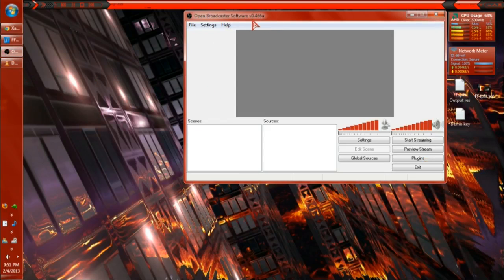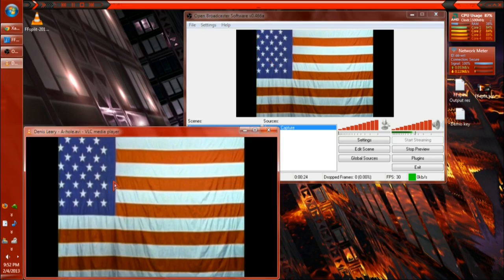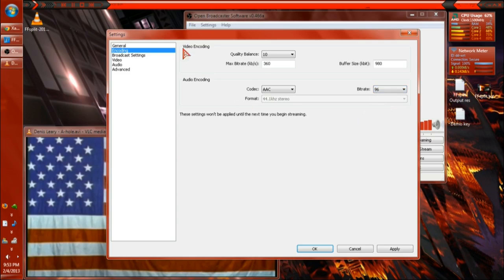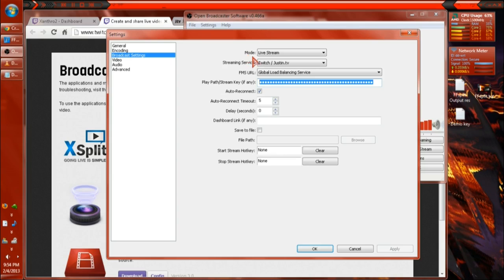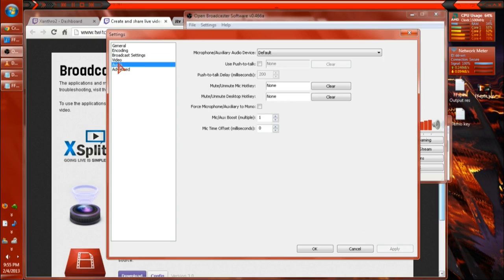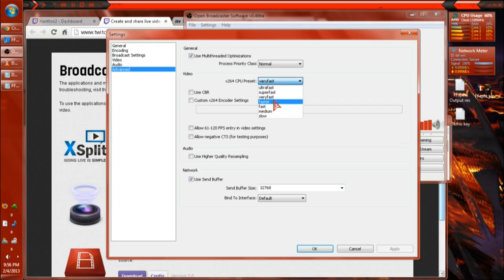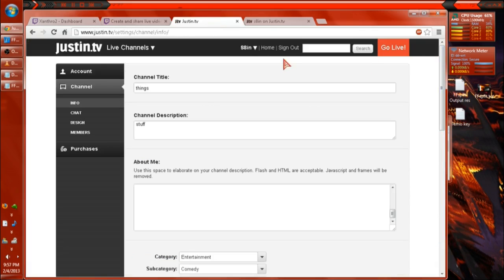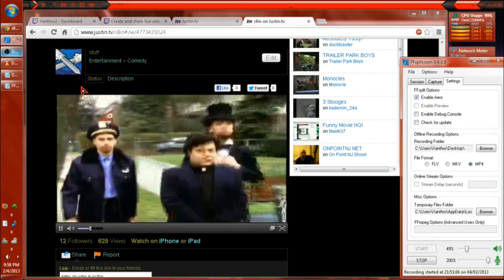OBS tut remake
Basic OBS tut. Please dont mind my mic, its rather bad. Please dont mind how poorly I speak, I have anxiety problems.
720X405 is a higher resolution you can also use. Experiment to find a setting that works for you. If you have any questions please PM me on justin.tv username Xanthro2
I used OBS to record the FFsplit recording to compress its size for uploading. I used VLC to show it well recording it.